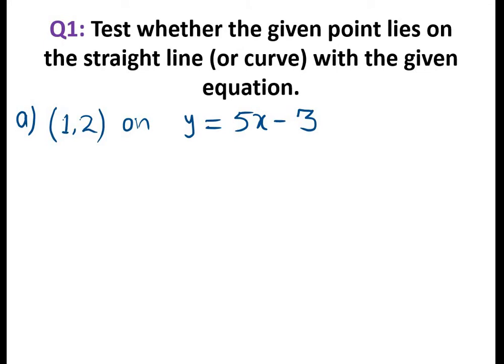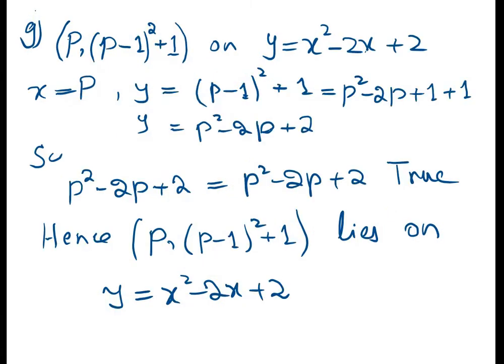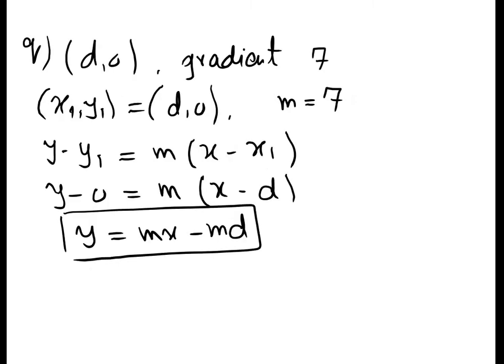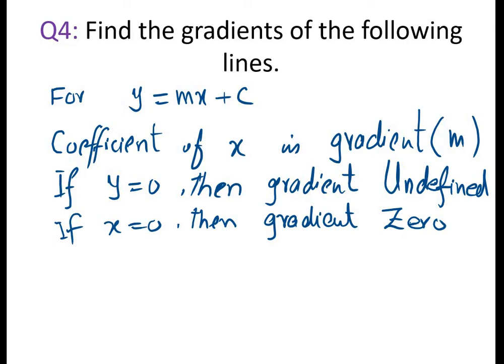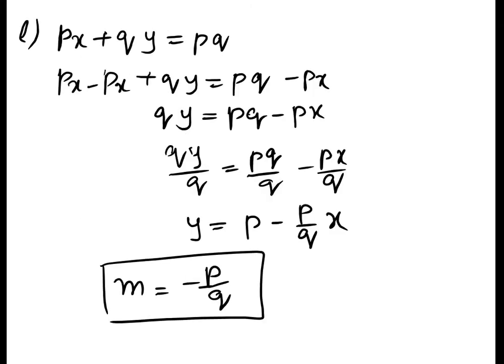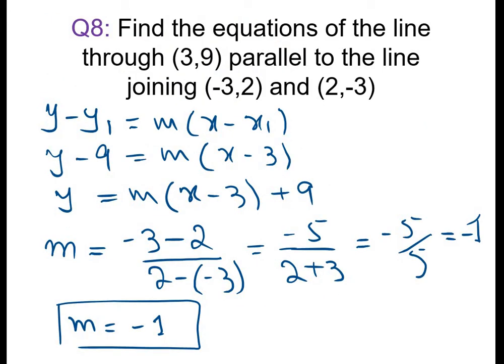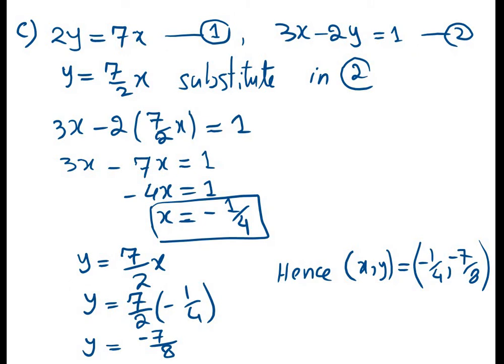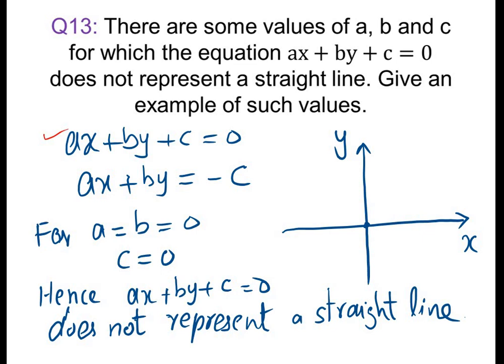Ex # 1B Pure Mathematics 1 Hugh Neil and Doulas Quadling A Levels math Cambridge int. Examinations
In this video I have explained:
How to check whether a point lies on a straight line (curve) or not;
How to find out the equation of a straight line that passes through given point and given gradient
How to find the equation of a straight line joining a pair of points
How to find the gradient of the line
How to find the equation of a line that passes through a point and is parallel to a given line
How to find out the point of intersection of a pair of straight lines